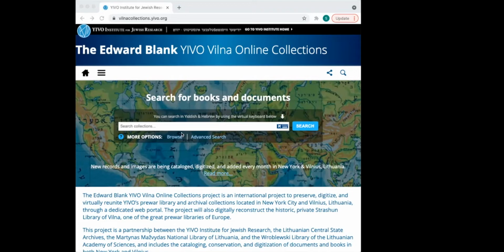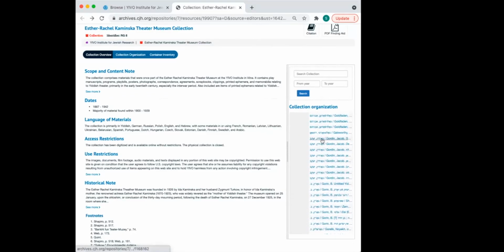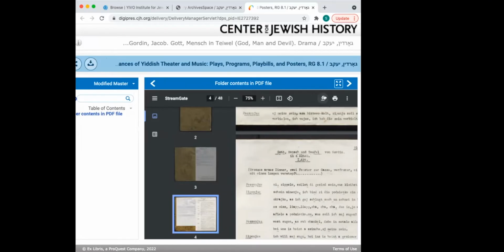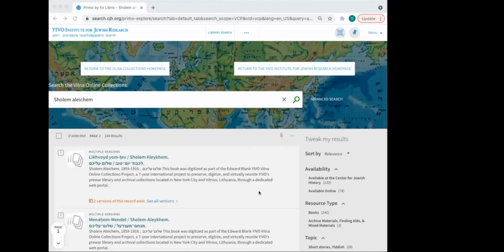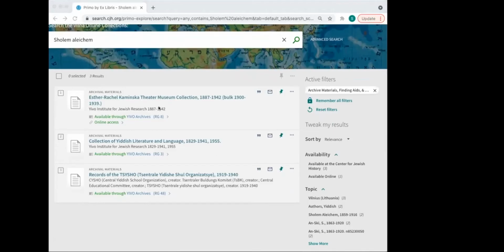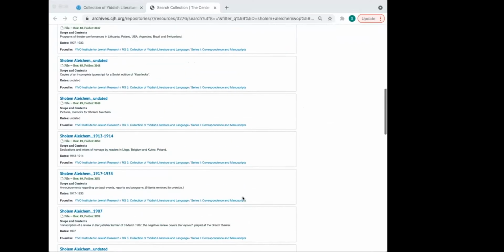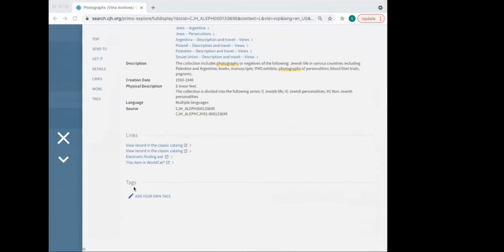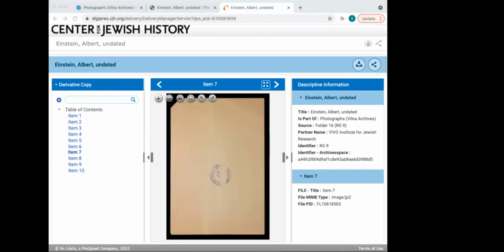Researching With The Edward Blank YIVO Vilna Online Collections project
Director of the YIVO Archives Dr. Stefanie Halpern offers a brief introduction to doing research with the digitized materials of the Edward Blank YIVO Vilna Online Collections project.